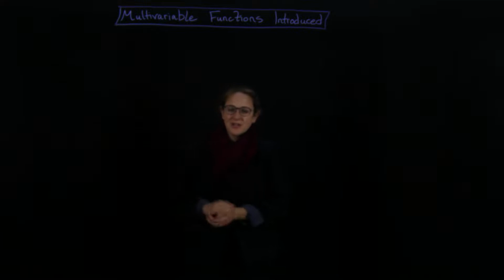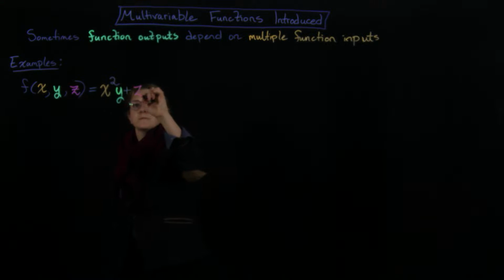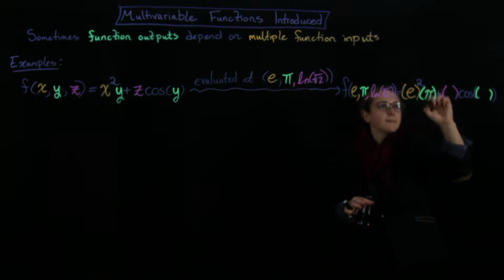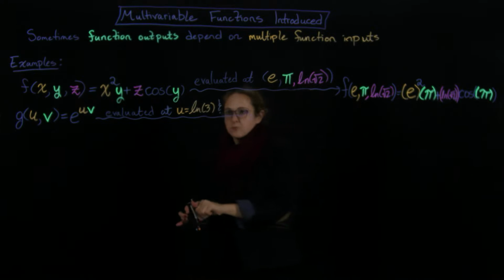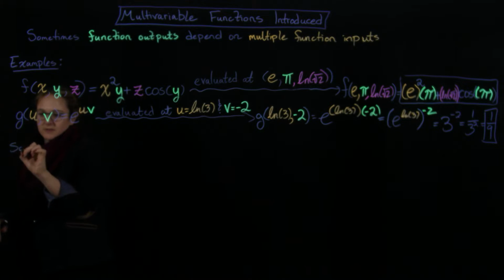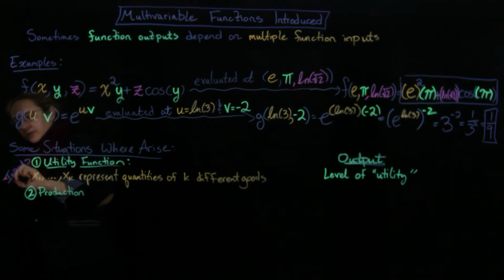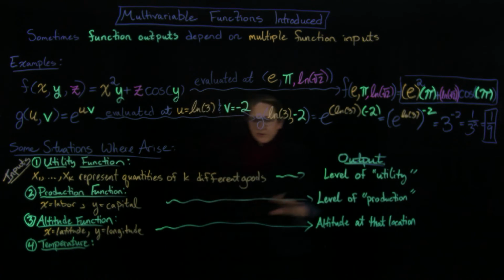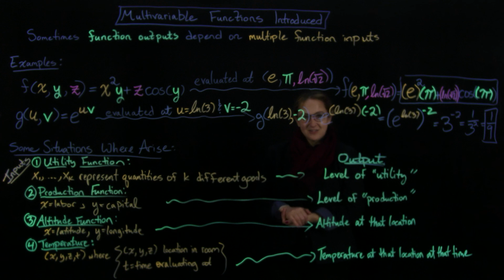Multivariable Functions Introduction